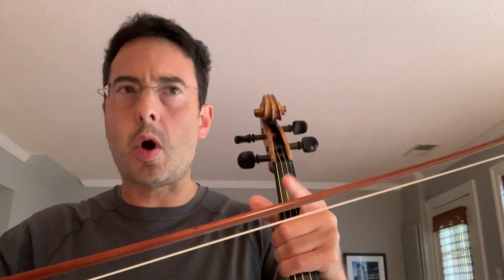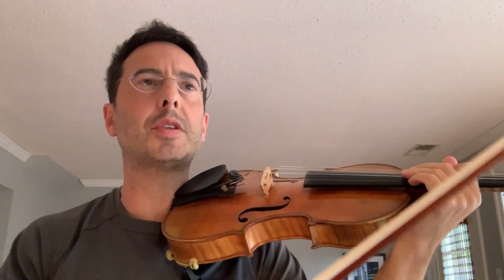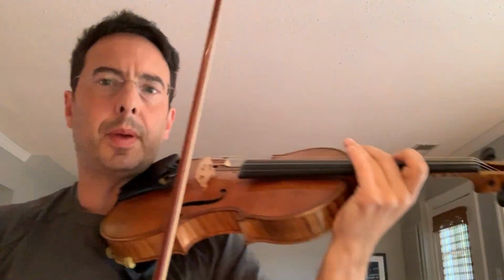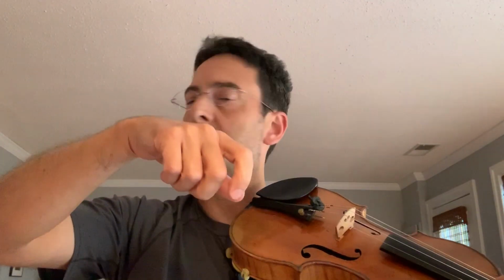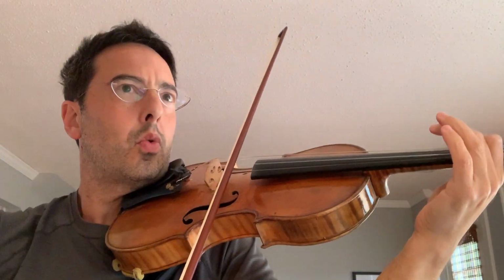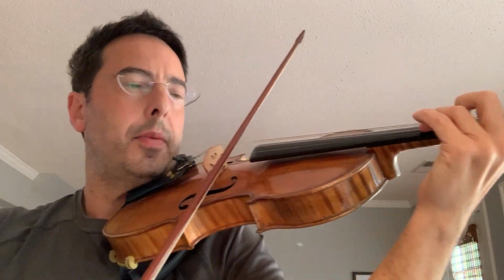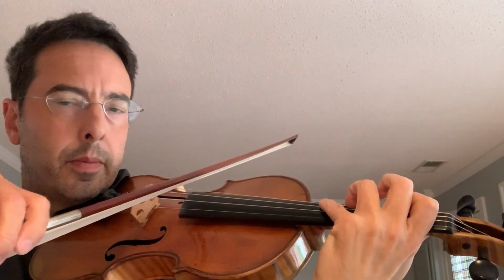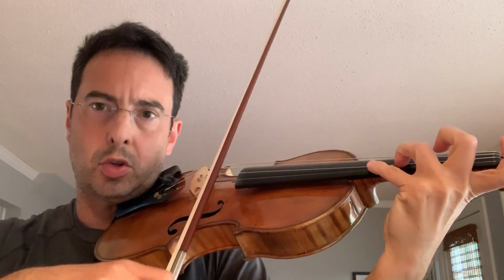Minuet in G, Beethoven